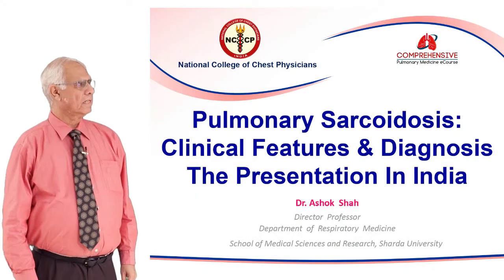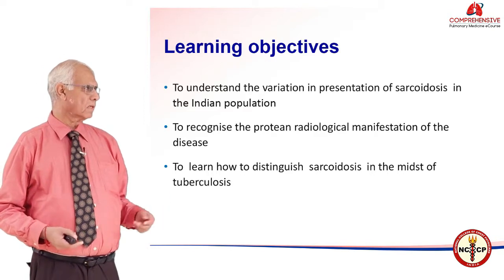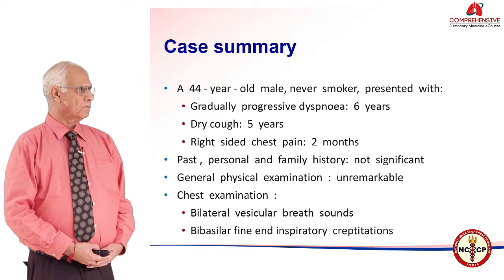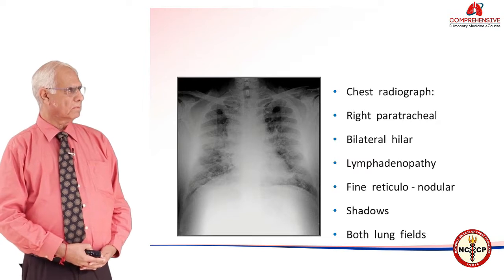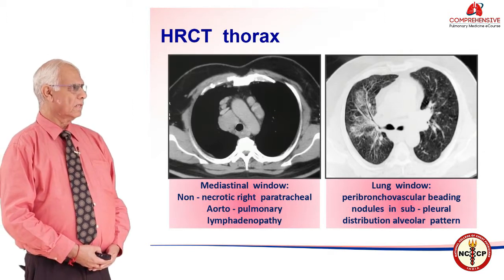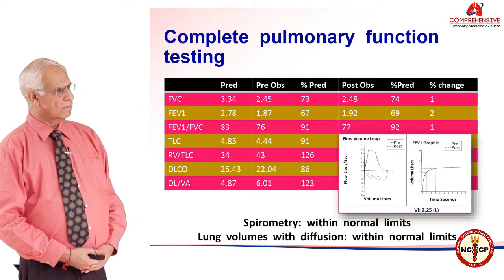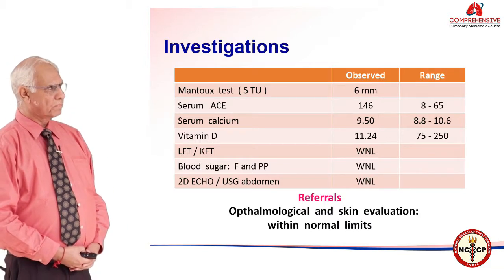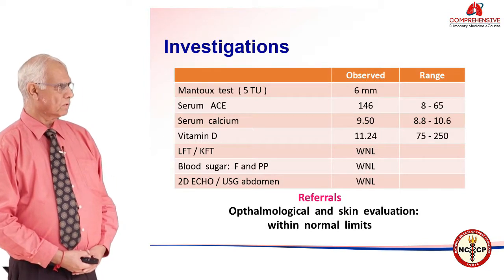Pulmonary Sarcoidosis I - (Clinical Features & Diagnosis ) - Dr. Ashok Shah - CPMC